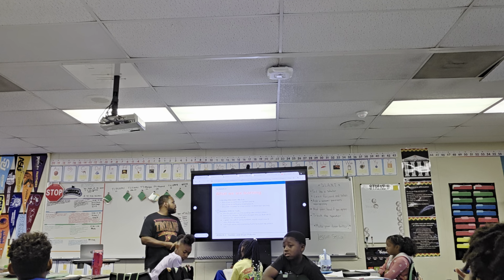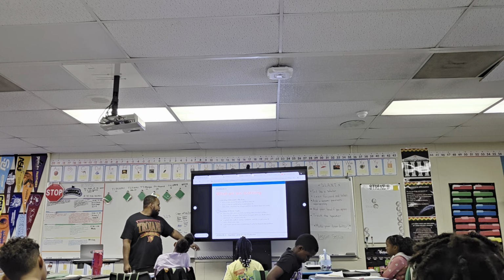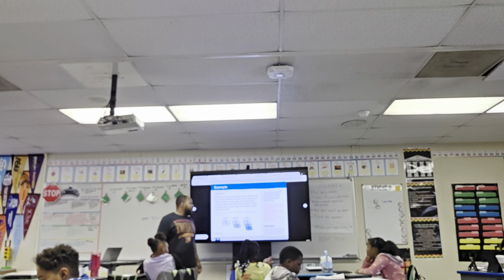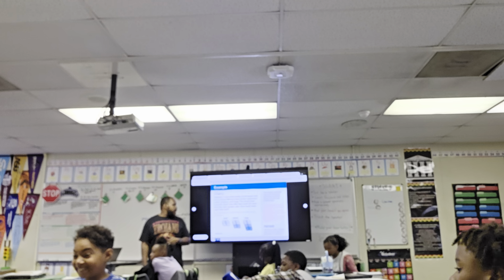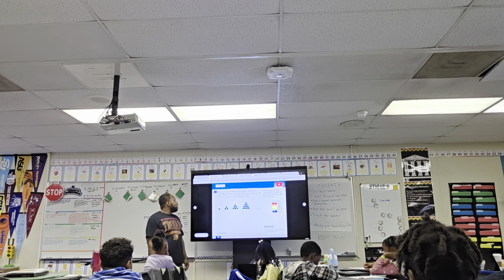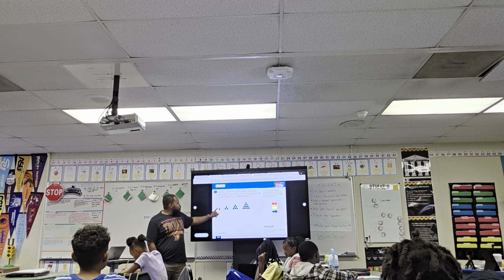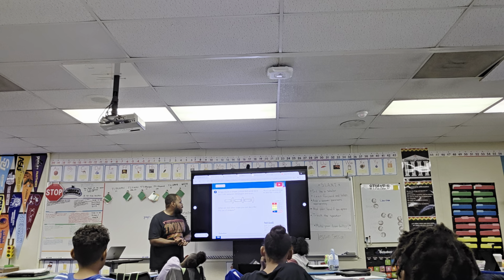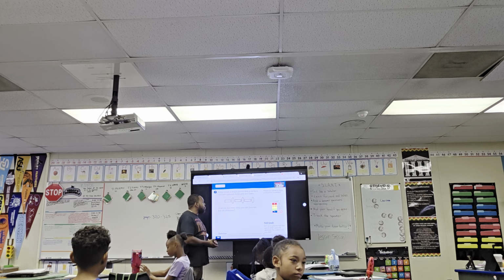ITL 650 Observation 1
0:00-3:45 Opening Sequence

Instructional Rationale:
- UDL Principle: Multiple means of engagement through clear expectations and structured routines

- Academic Language Development: Explicit vocabulary introduction with learning targets and pattern rules

- EL Support: Visual learning targets displayed while verbally presented

- Connection to Prior Learning: References previous test content to activate background knowledge

3:45-8:20 Warm-Up Activity: Place Value Review
Instructional Rationale:
- Connection to Prior Learning: Reinforces place value concepts as foundation for number patterns

- Check for Understanding: Thumb signals for multiple choice responses

- UDL Principle: Multiple means of representation through visual place value charts

- Academic Language: Expanded form terminology explicitly taught and practiced

 8:20-9:15 Growth Mindset Interlude
Instructional Rationale:
- Student Engagement: Builds resilience and problem-solving persistence

- UDL Principle: Multiple means of engagement through motivational strategies

- Social-Emotional Learning: Prepares students for challenging mathematical thinking

9:15-11:00 Learning Intentions and Success Criteria
Instructional Rationale:
- Explicitly-Stated Learning Goals: Clear objectives for number and shape pattern work

- Academic Language Development: Success criteria vocabulary with sentence frames

- UDL Principle: Multiple means of representation through visual and auditory goal setting

- Higher-Order Thinking: Emphasis on explaining patterns in multiple ways

11:00-13:45 Real-World Connection: Vegan Diet Discussion
Instructional Rationale:
- Cultural Relevance: Connects mathematics to real-world food choices

- Higher-Order Thinking: Analysis of decision-making factors

- EL Support: Think time provided before verbal responses

- Student Engagement: Personal connection through food preferences

13:45-16:30 Pattern Problem Introduction
Instructional Rationale:
- UDL Principle: Multiple means of representation through visual models and text

- Academic Language Development: Mathematical reasoning vocabulary

- EL Support: Three-reads strategy supports comprehension

- Connection to Prior Learning: Links to addition and multiplication concepts

16:30-21:15 Guided Practice: Pattern Analysis
Instructional Rationale:
- Higher-Order Thinking: Students analyze multiple representations of patterns

- UDL Principle: Multiple means of expression through partner discussions

- Check for Understanding: Pair-share reveals student thinking

- Academic Language: Pattern rule vocabulary reinforced through use

21:15-25:00 Independent Application: Circle Pattern
Instructional Rationale:
- Higher-Order Thinking: Students identify growth patterns in geometric sequences

- UDL Principle: Multiple means of engagement through collaborative problem-solving

- Check for Understanding: Thumb signals indicate completion status

- Academic Language Development: Mathematical explanation and justification

25:00-28:30 Shape Pattern Analysis
Instructional Rationale:
- Pattern Recognition: Students describe alternating patterns in multiple ways

- UDL Principle: Multiple means of representation through geometric shapes

- Academic Language: Geometric vocabulary and pattern description

- Higher-Order Thinking: Multiple valid descriptions of the same pattern

Individual Assessment: Pattern Continuation (28:30-32:00)
Instructional Rationale:
- Assessment for Learning: Individual work reveals student understanding

- Check for Understanding: Immediate feedback on pattern multiplication

- Academic Language: Rule application and mathematical reasoning

- UDL Principle: Multiple means of action through independent demonstration

32:00-38:45 Rally Coach Activity: Advanced Pattern Problem
Instructional Rationale:
- Collaborative Learning: Rally coach structure supports peer learning

- Higher-Order Thinking: 99th term requires pattern rule application

- UDL Principle: Multiple means of engagement through structured cooperation

- Academic Language: Mathematical shortcuts and reasoning strategies

38:45-41:22 Final Pattern Challenge
Instructional Rationale:
- Real-World Application: Crafting context makes math meaningful

- UDL Principle: Multiple means of representation through practical scenarios

- Academic Language Development: Pattern description vocabulary

- Assessment Preparation: Complex pattern analysis for proficiency demonstration